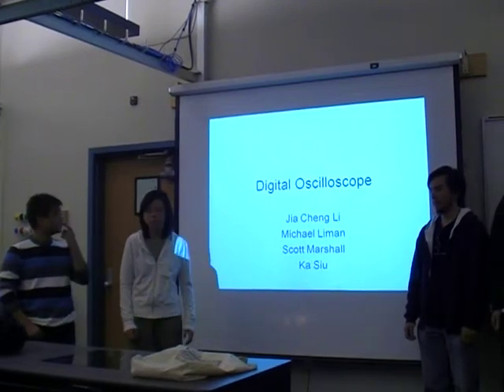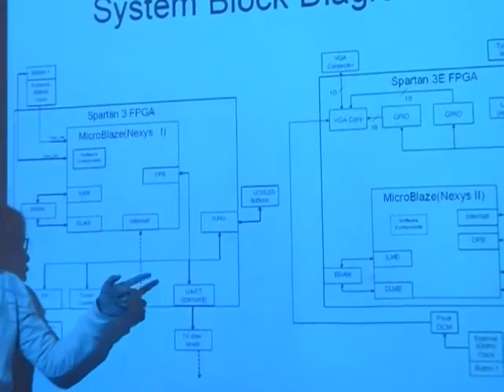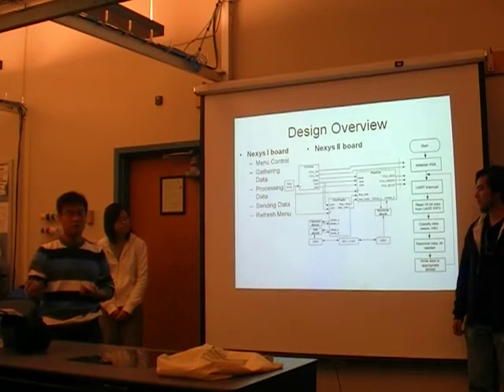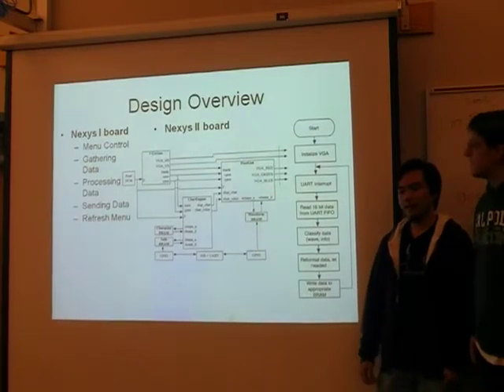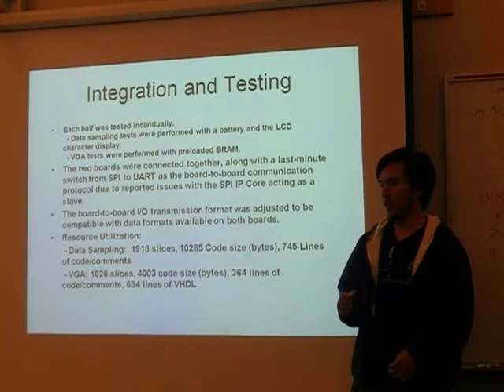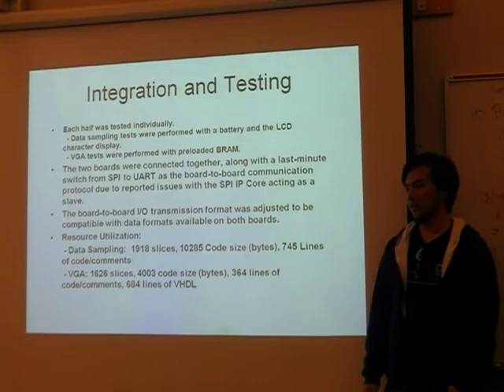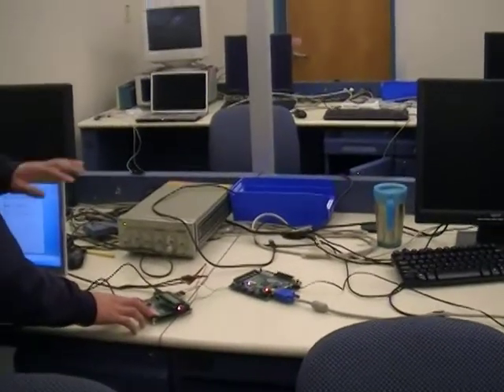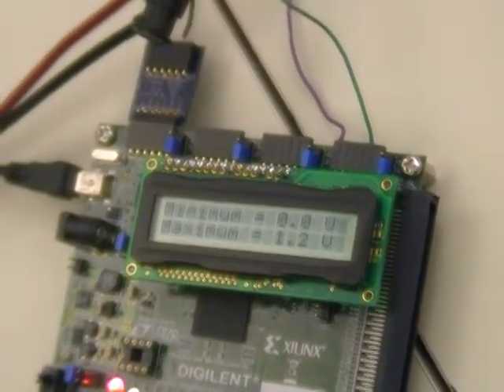2010 EE/CPE 329 Cal Poly Final Project "Digital Oscilloscope"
This is Jia Chaeng Li, Michael Liman, Scott Marshall and Ka Sui Final Project 2010 Cal Poly for EE/CPE 329.